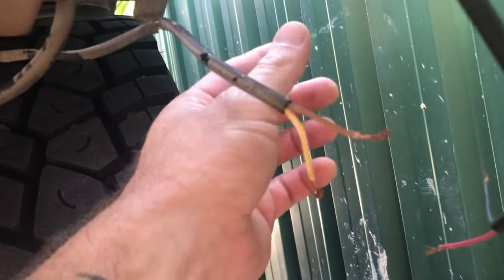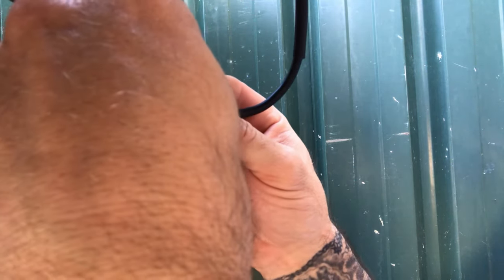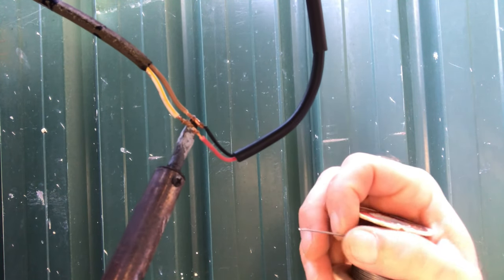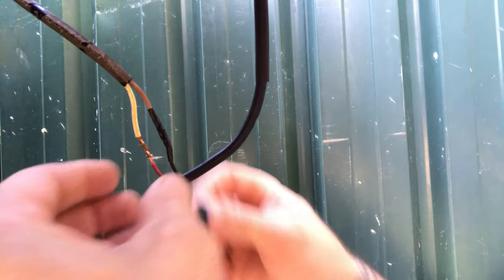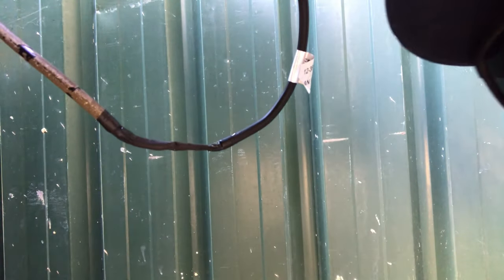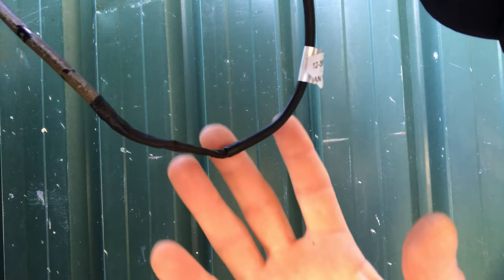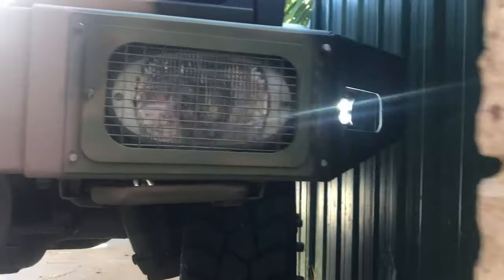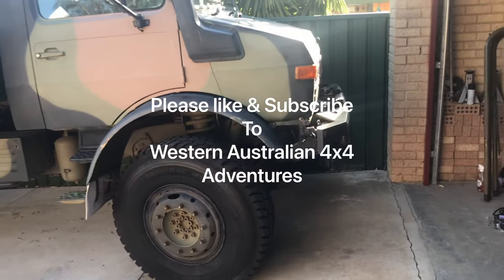Military Unimog 1700L Upgrade P4 (Spotlight and Ram snorkel Head )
Hello everyone welcome and thanks for tuning in , today it’s a quick video , I’ll be installing some spotlights and wiring them up and installing a Snorkel Ram head , removing the original ,